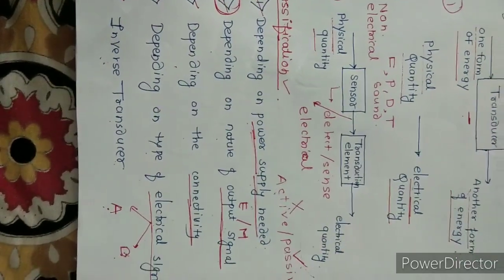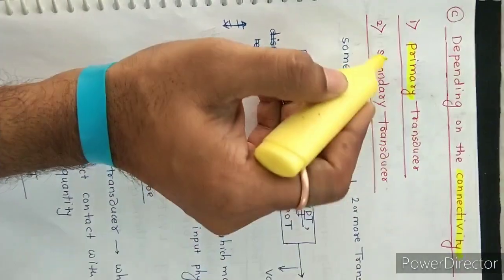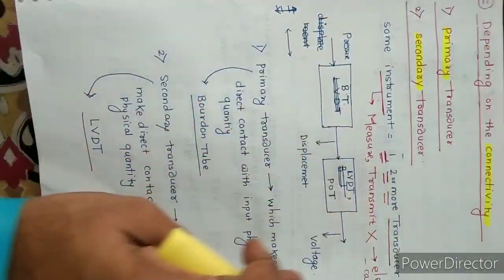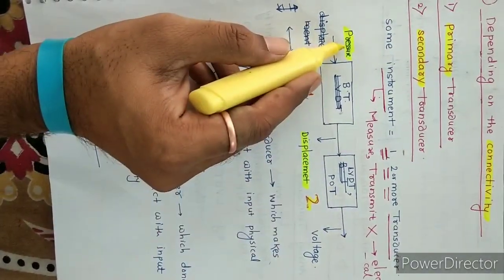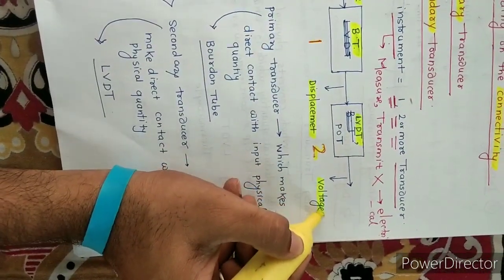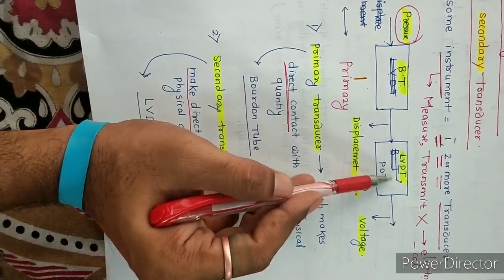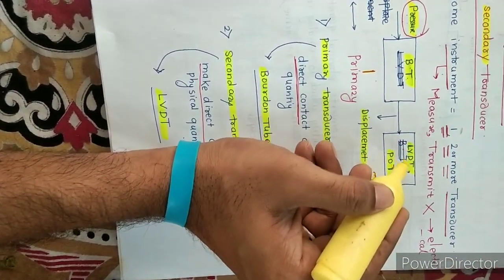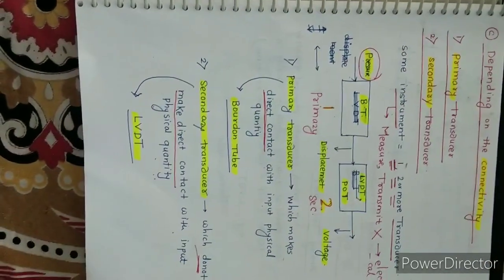5.4 Primary and Secondary Transducer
MSBTE, Basics of Electronics,Marathi